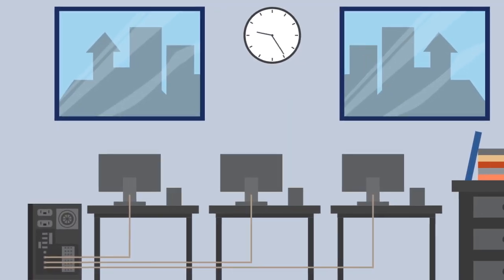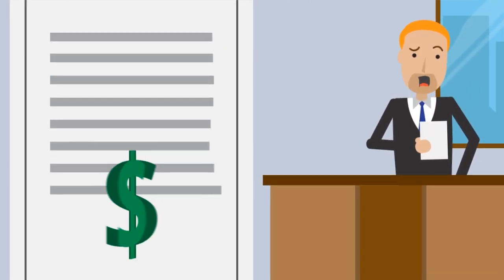SBC Configuration Wizard Introductory Animated Video Clip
Animated video clip about AudioCodes’ Session Border Controllers (SBC) Configuration Wizard, a user-friendly online tool designed to get AudioCodes Session Border Controllers (SBC) up and running quickly and easily.